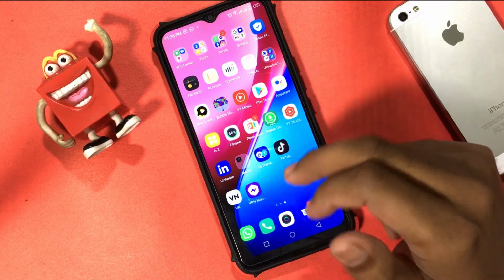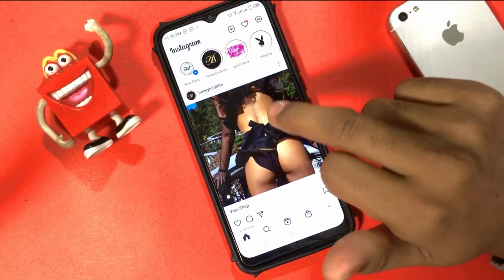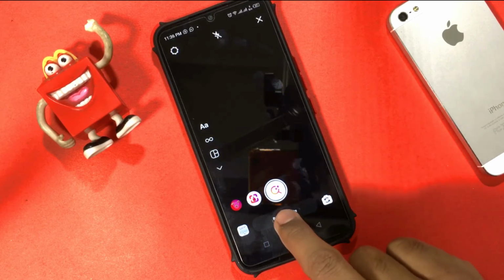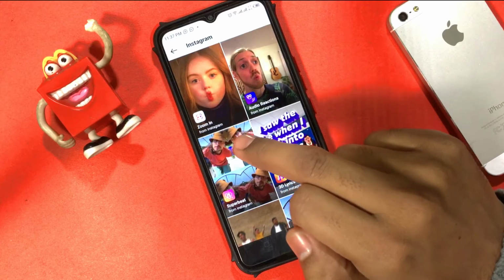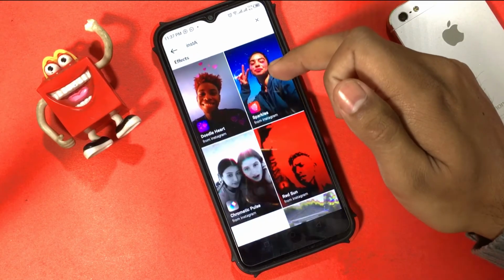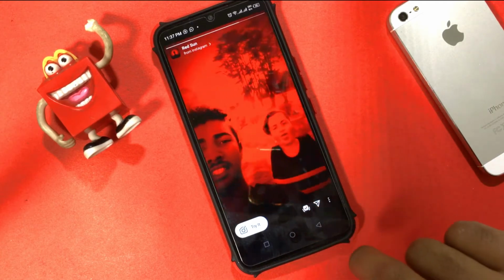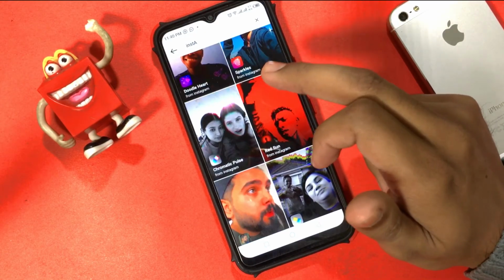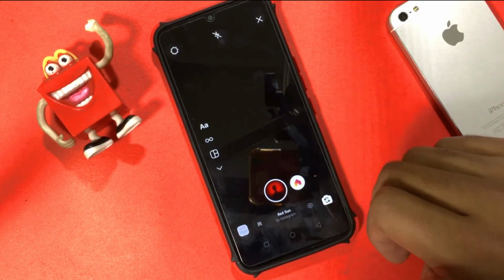Adding Effects and Filters | How to Add More Camera Filters to Instagram Stories | Do It Yourself.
In This Video I Will Show you How to Add Filters to Instagram Stories on an Android Device.

To search for filters to add to your IG story, follow these steps:
Launch IG then access the camera by swiping left on your newsfeed.
Via the camera screen’s menu bar, swipe left to get to the “Browse Effects” option.
Tap it to access the “Effect Gallery.”
Choose a filter from the popular ones on the home page or scroll through and select categories at the top. Alternatively, use the magnifying glass at the top right to search for filters.
To save the filter to your Android device:

In “Effect Gallery,” choose the filter you want to try and wait for the preview.

Select the download icon at the bottom right to save the filter to your camera.

The arrow icon will change to a checkmark when the filter is saved.

At the top right of the filter preview screen, tap the “X,” or return to the “Effect Gallery” by swiping down.
At the bottom of the preview screen, tap the filter name to bring up the “Save Effect” option.
Select it to save the filter to your camera.
In the top left, press the back arrow to exit the “Effect Gallery.”
The filter will now be available from the menu.